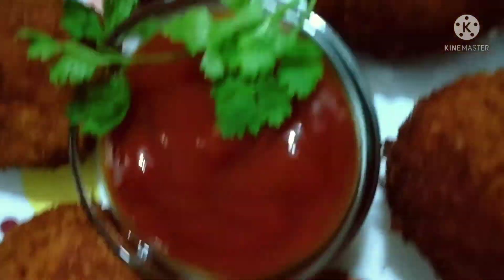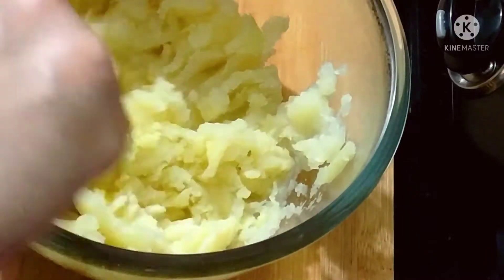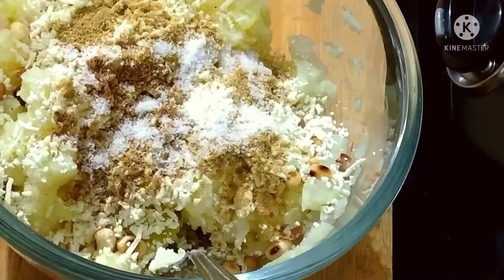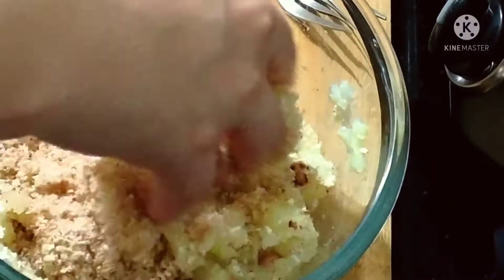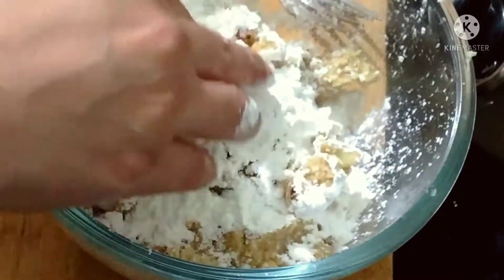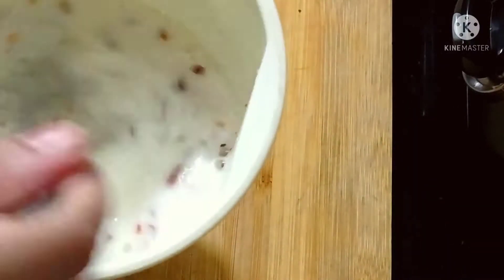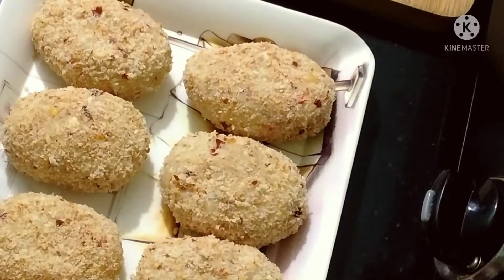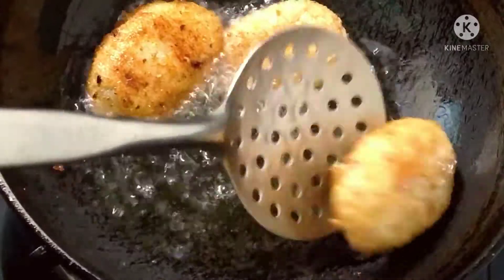How To Make Paneer Cutlets/Easy Starter Recipe/बारिश के मौसम मे बनाए क्रिसपी कटलेट🔥/Cutlets/Snacks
Cooking, eggless baking, unboxing products,online and offline shopping hauls, products review etc.Hope you all are enjoying so pls keep watching and supporting our channel  if you are new hear please take a moment and subscribe to my channel for another videos.Your support means a lot to me🙏🏻

Friends aaj me aapke saath paneer cutlets ki easy recipe share karugi  ese aap breakfast me barish me ya tea time me bhi enjoy kr skte hai hopefully aap sabhi ko ye recipe acchi lgegi so keep watching and support to our channel let's start☺😊

MISSION 1 K. MORE